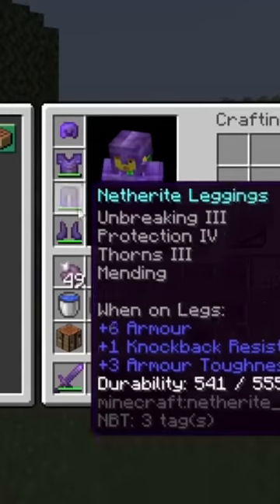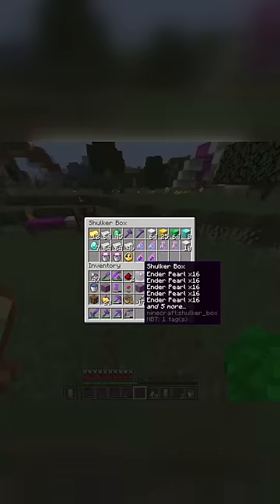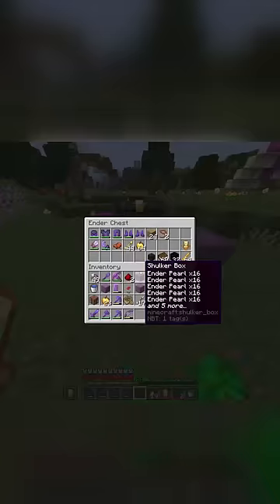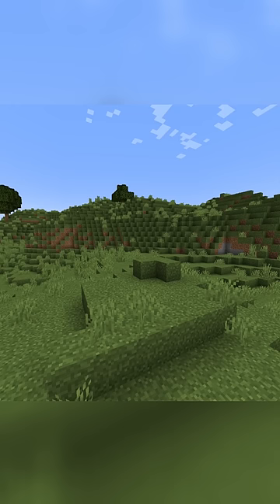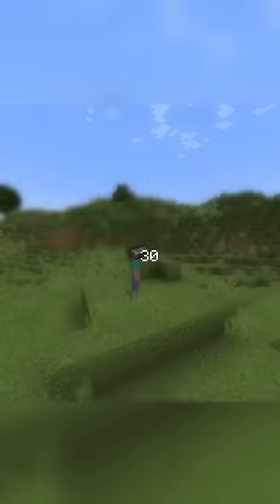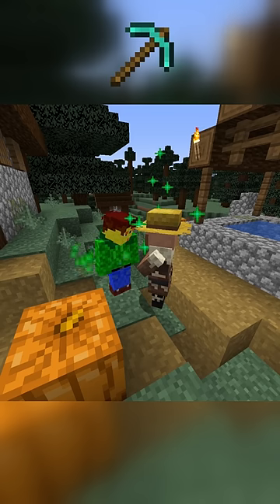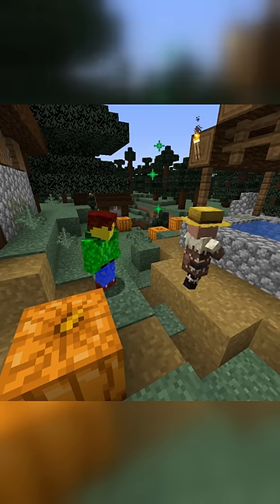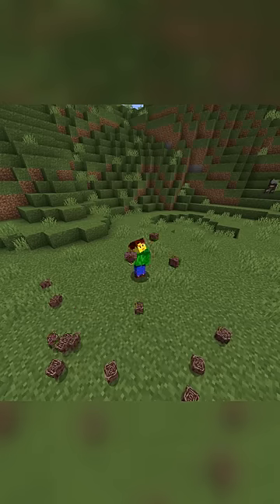What is the FASTEST way to get NETHERITE in MINECRAFT?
In today's short I am explaining how finding a village, zombifying and then curing the villagers and then trading multiple diamond efficiency 5 pickaxes to strip mine in the nether is better than gathering wool for beds to look for netherite. I discovered this efficient technique when my friend joined an SMP I was in and got 30 ingots in 2 days!